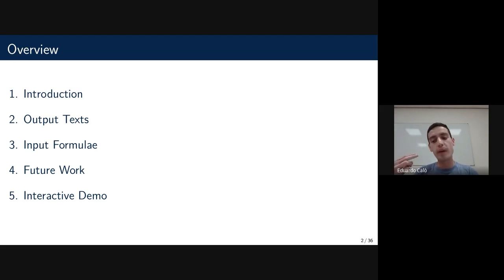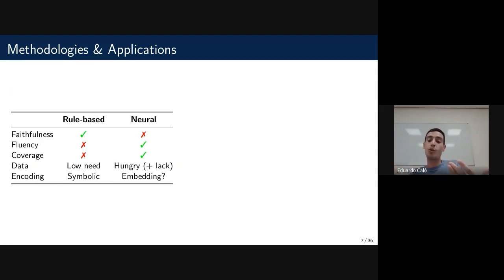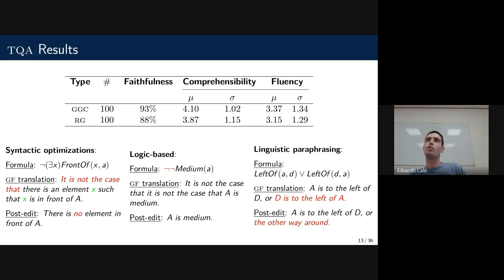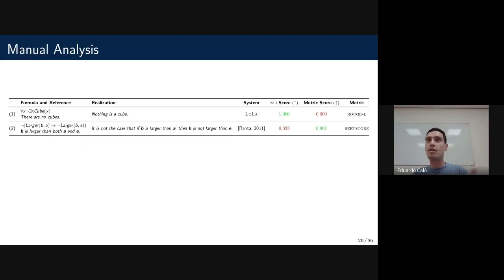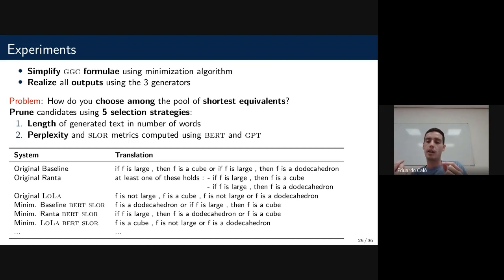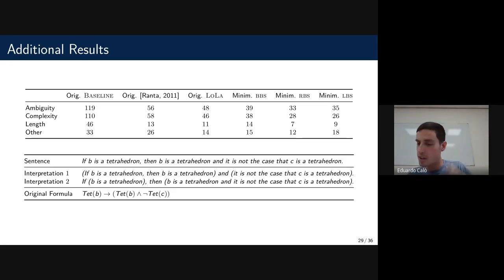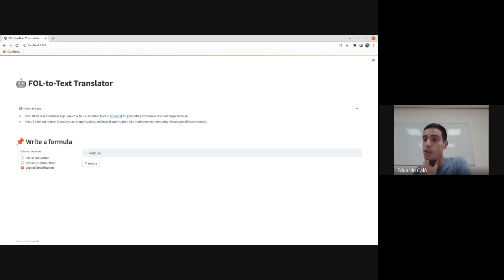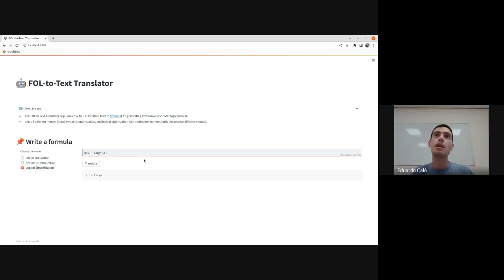Tech Talk with Eduardo Calò: at the crossroads between Logic Language and Generation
Logical formulae (LFs) are pivotal in many scientific fields, such as Artificial Intelligence and Linguistics. Grasping the meaning of LFs is thus crucial for many scholars, yet sometimes even experienced logicians might need help deciphering a complex LF. We can employ natural language generation (NLG) techniques to address this issue. In particular, logic-to-text generation aims to simplify LFs and translate them into clear and understandable natural language text.

In this tech talk, Eduardo introduced this underrepresented area of NLG and illustrate its key challenges. Specifically, he focused on the issues that arise when dealing with such a type of input (e.g., is the shortest LF the best input?) and how to address the evaluation of the generated texts (e.g., what are the appropriate evaluation dimensions to consider?).
He presented the results of his recent research and offer an interactive demo to the Pi School audience.